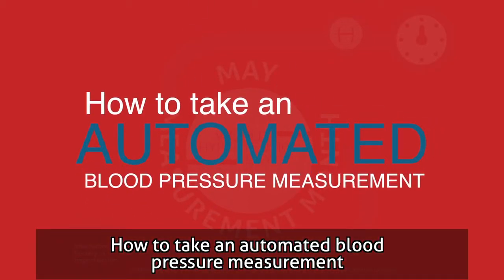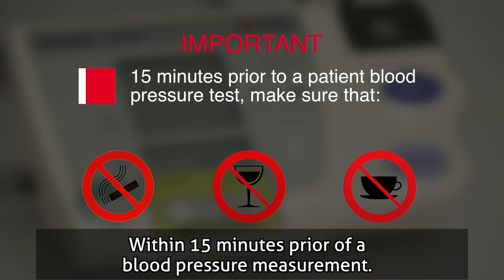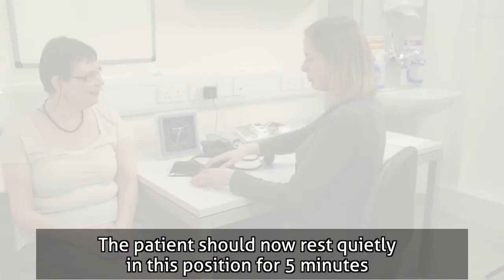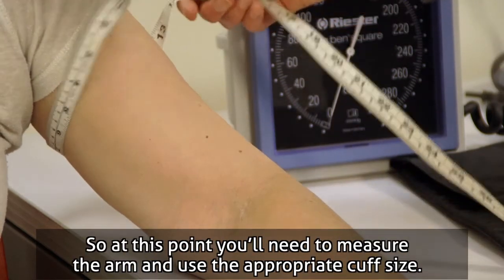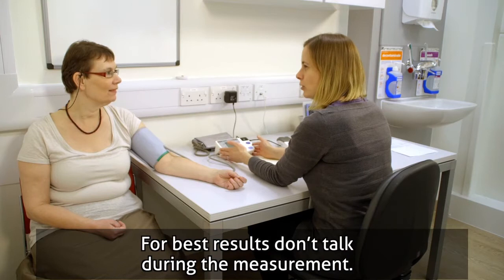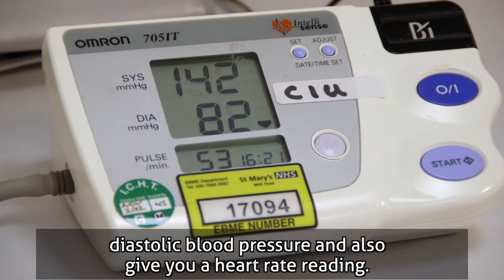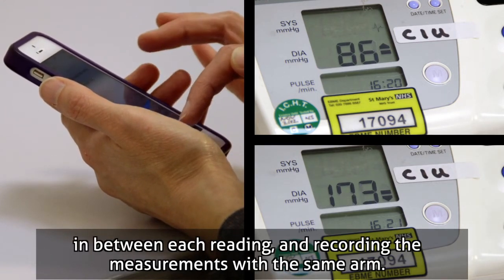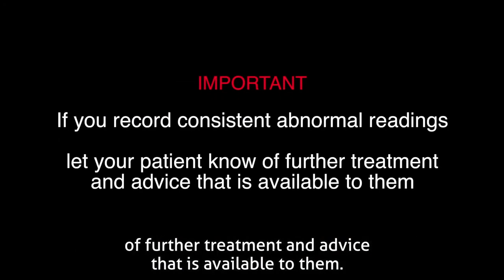May Measurement Month: How to take an automated blood pressure measurement (English subtitles)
How to take an automated blood pressure measurement for May Measurement Month 2017.